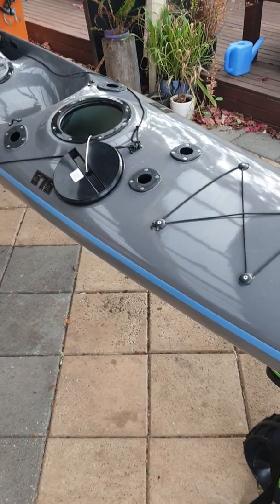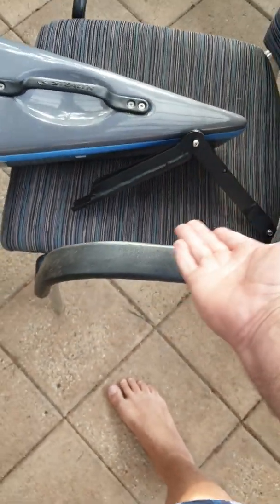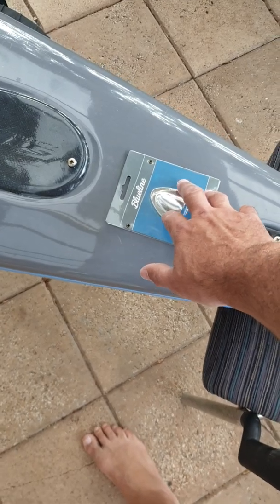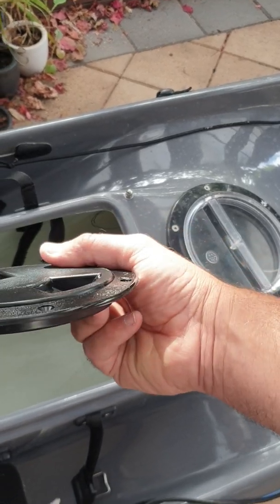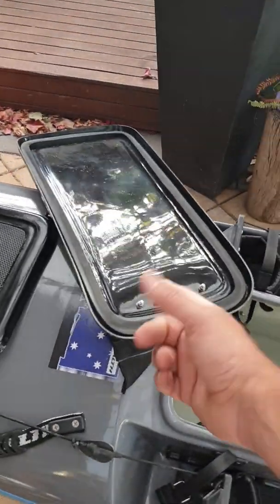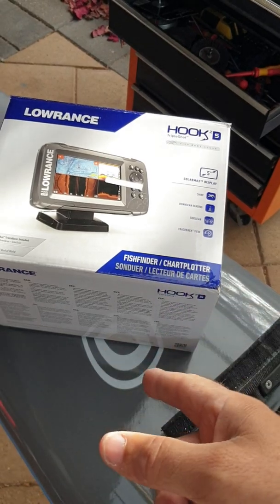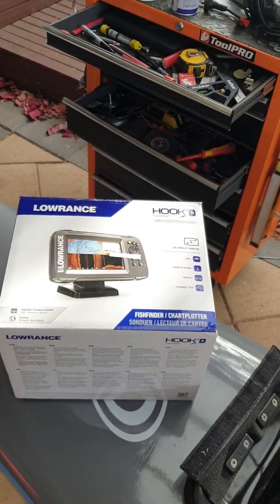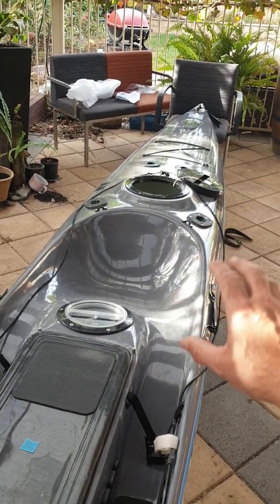LOWRANCE HOOK2 5" TRIPLESHOT SIDESCANNER INSTALLATION...30 FATHOMS.. EXTREME OFFSHORE KAYAK FISHING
Instalation onto a STEALTH PROFISHA 575 MK3